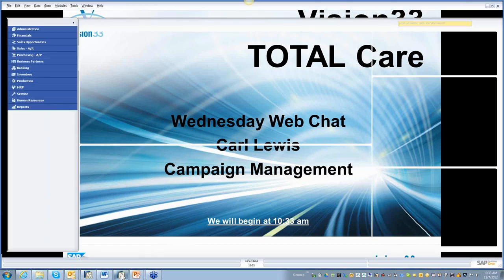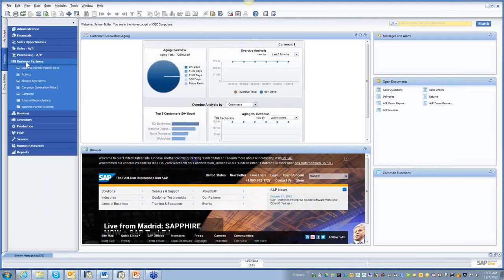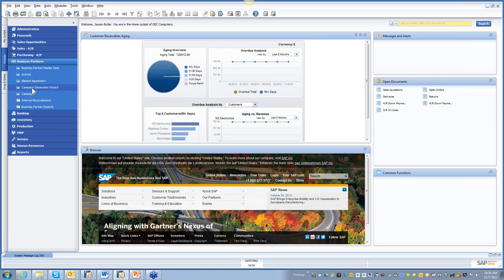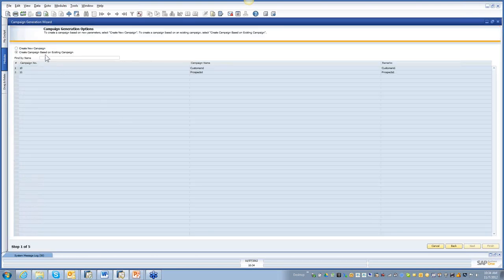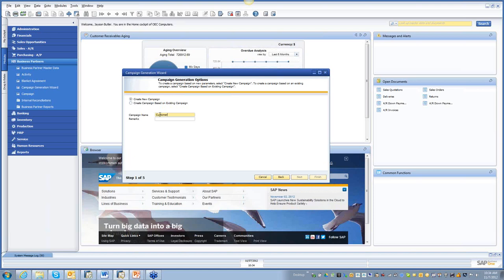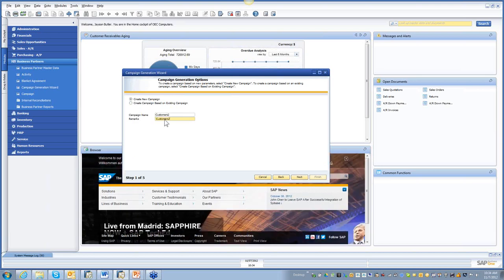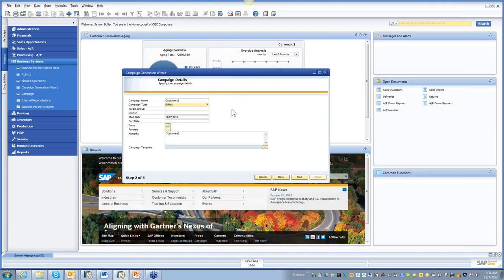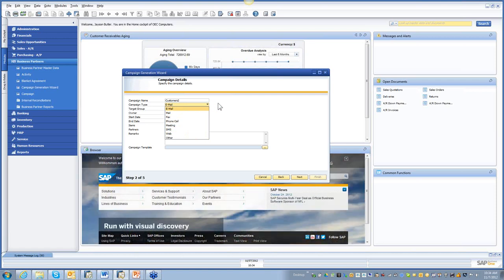Campaign Management with Carl Lewis | SAP 8.82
Carl Lewis explains how the Campaign Management tool can be used.

If you want to view the rest of the video, please join our Customer Resource